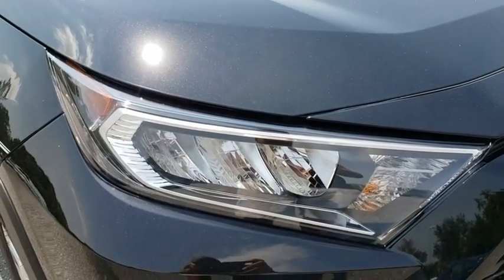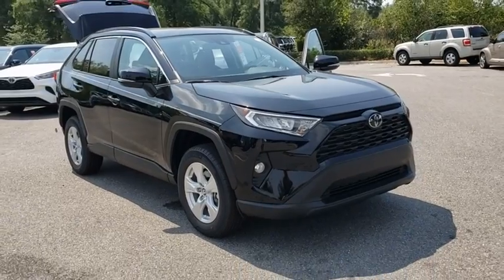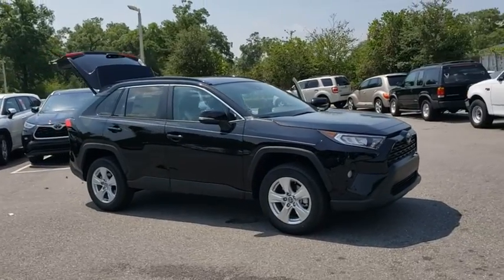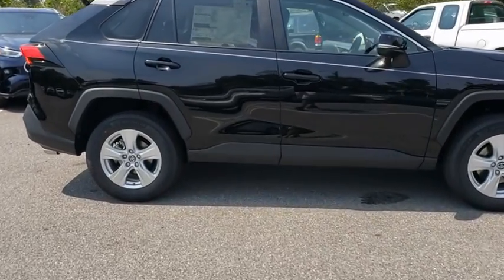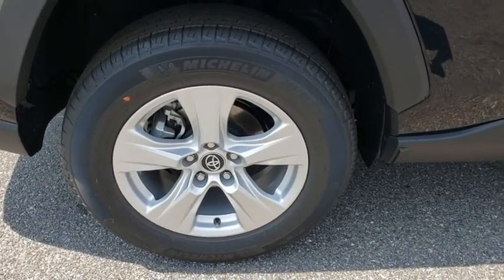2020 Toyota RAV4 Longwood, Orlando, Lake Mary, Sanford, Daytona Beach, FL MLC059671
Black New 2020 Toyota RAV4 available in Longwood, Florida at Parks Toyota. Servicing the Orlando, Lake Mary, Sanford, Daytona Beach, FL area.

Parks Toyota
1701 South Woodland Boulevard

Black 2020 Toyota RAV4 XLE FWD 8-Speed Automatic 2.5L 4-Cylinder DOHC Dual VVT-i Cloth.26/35 City/Highway MPG